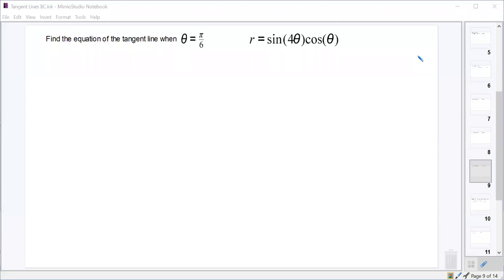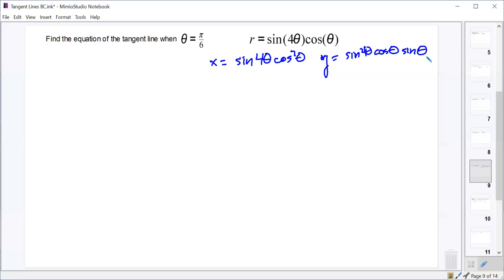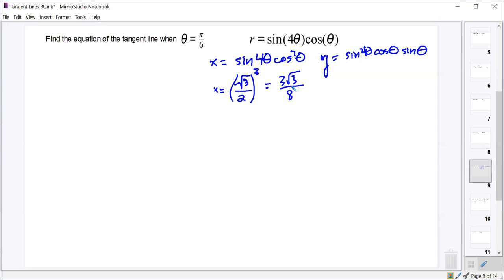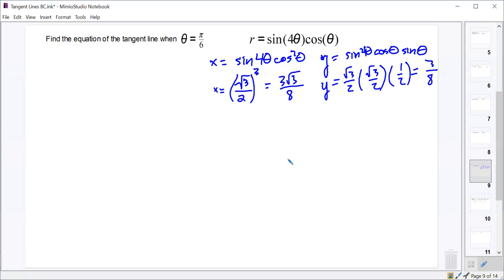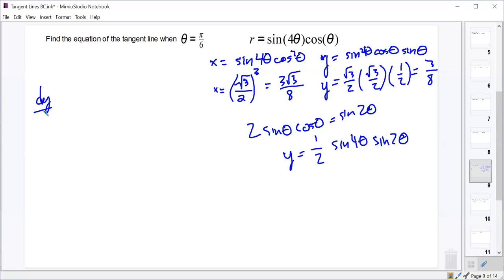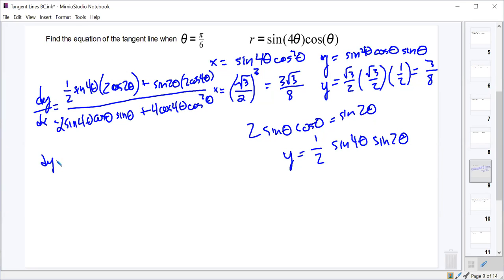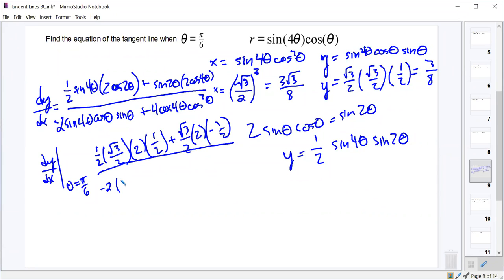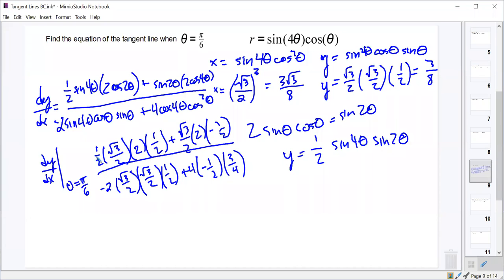9-18-20 Period 1 Part 1